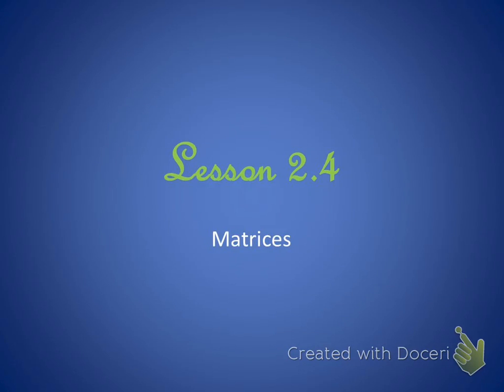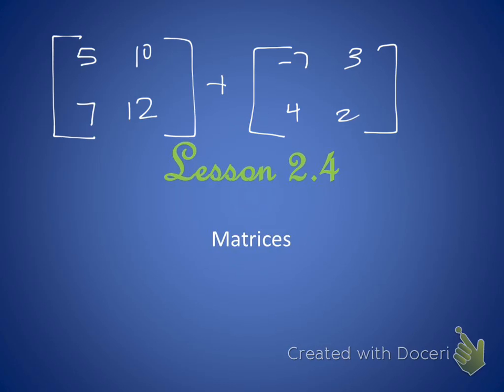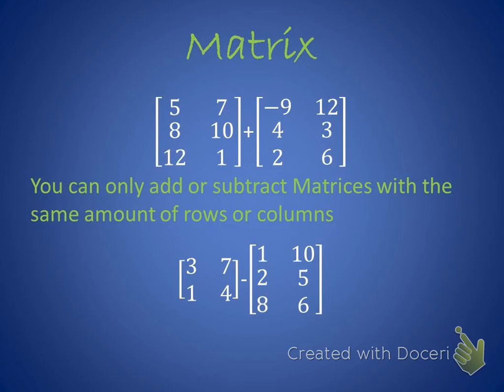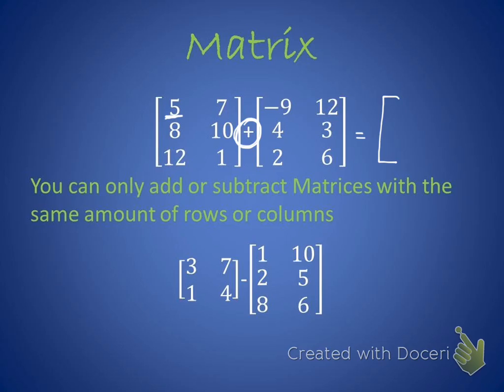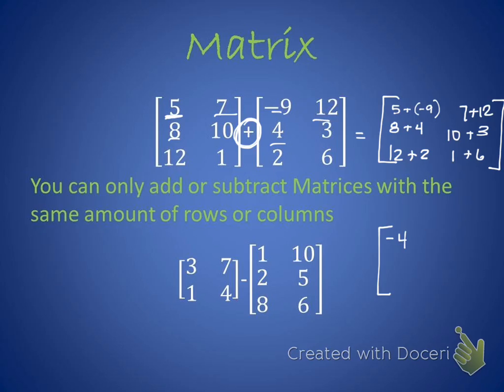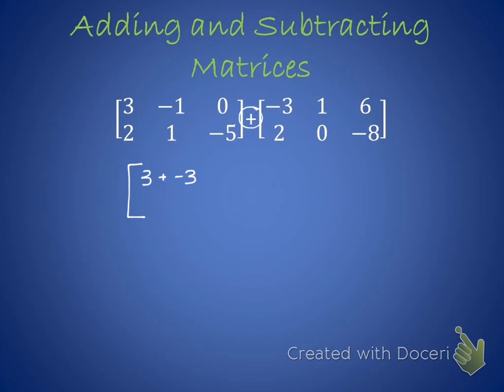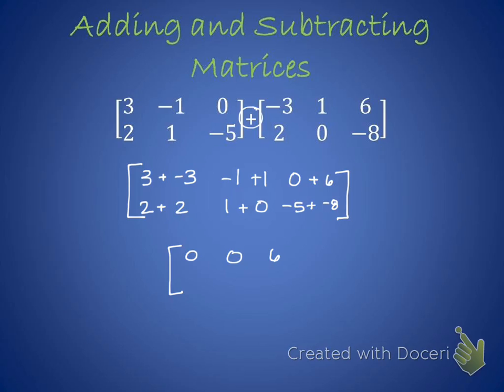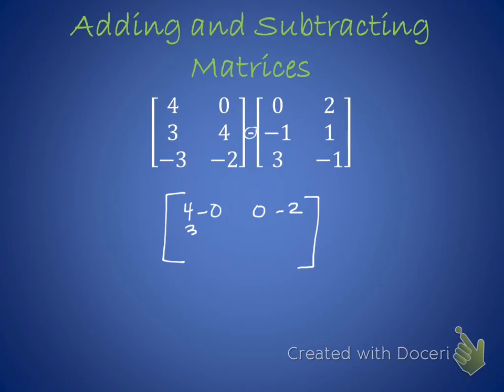Lesson 2.4 Matrices